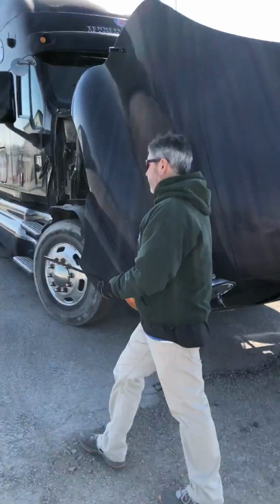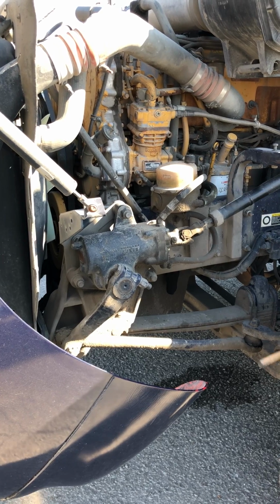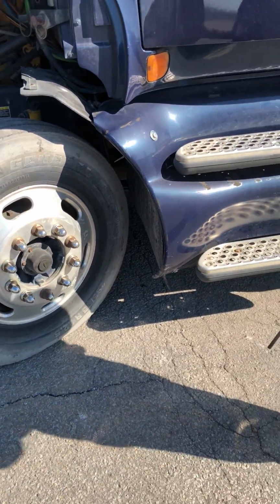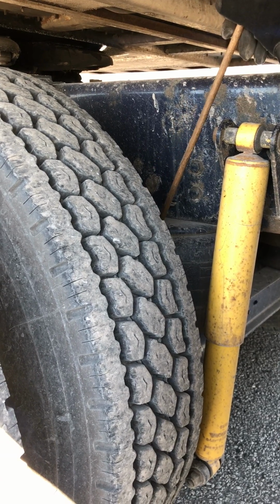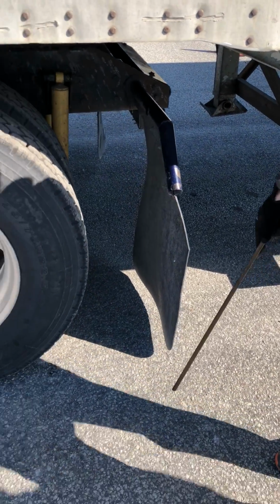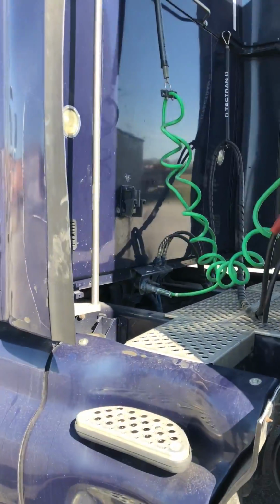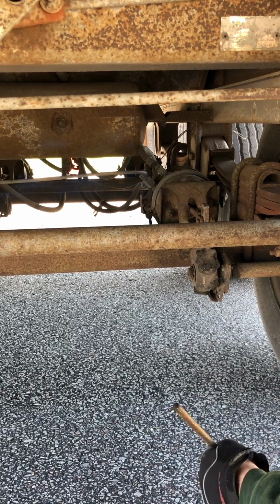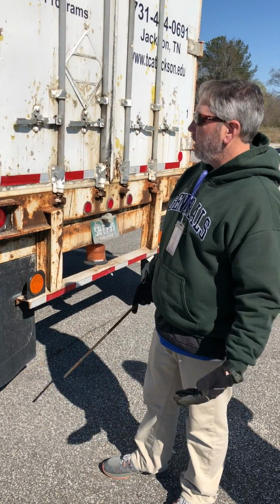Most Detailed walk thru pre trip inspection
Full walk through of a pre trip inspection